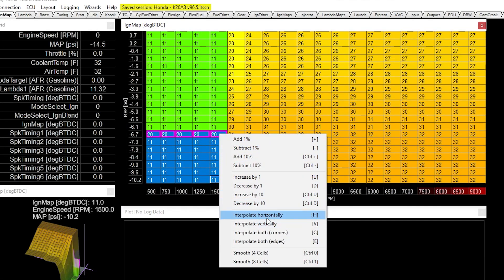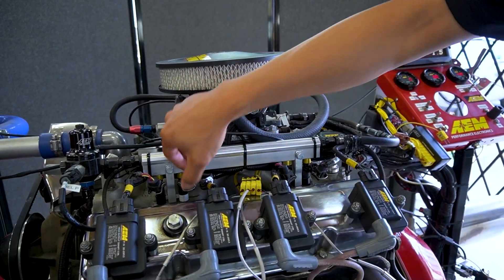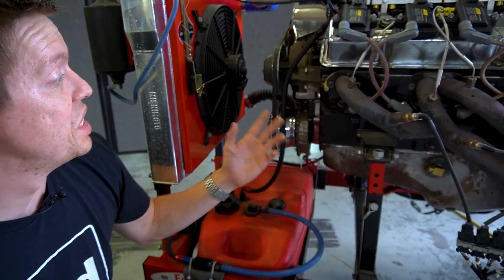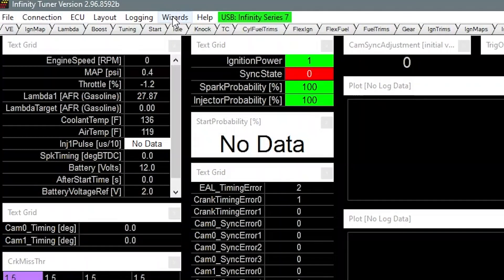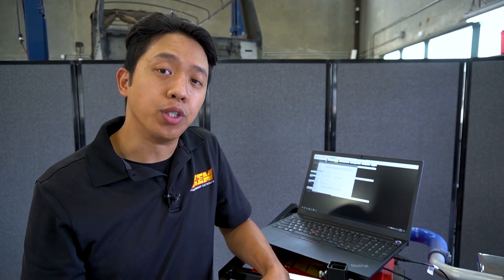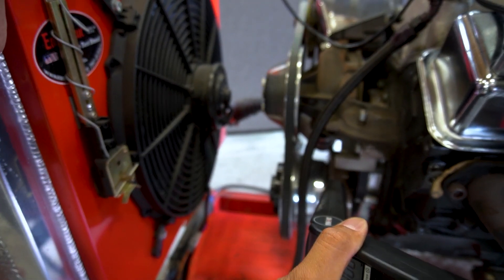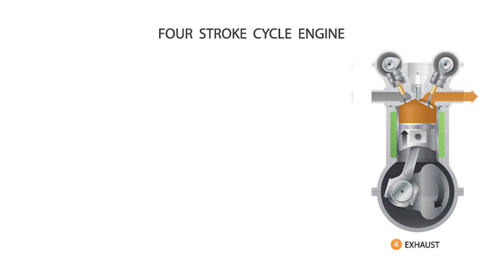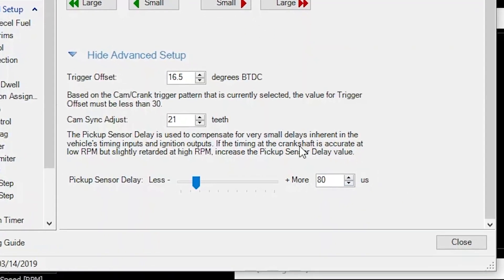How to Sync Engine Timing in INFINITYTUNER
Hunter and Sam explain exactly how to Sync Engine Timing in InfinityTuner on your race engine. Beginning with the basics and showing tips and tricks along the way, everything you need to know is explained here!

InfinityTuner, the Infinity ECU's user interface software, is optimized for speed and performance with super high-resolution 3D graphics, and features user-selectable control types for custom layouts. An ECU Setup Wizard takes complex calibration setup work and simplifies it through a smart interface. The Infinity’s data logging playback mode allows for calibration editing and all controls are synched to the logged data. This allows you to edit calibration data exactly where you need to and minimize your tuning time. InfinityTuner software's highly flexible and allows you to choose from multiple strategies for boost control, idle control, traction control, charge air temp blend, launch control and more.

Timestamps:
0:00- Disclaimer
0:10- Intro
0:25- The Basics
1:01- Setting Up Sync State
2:55- Achieving Sync
9:08- Outro